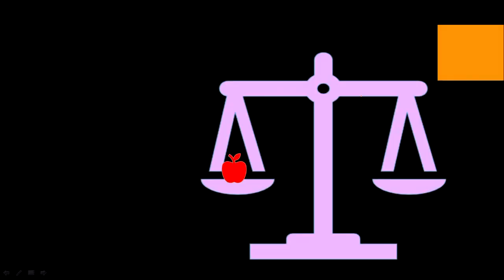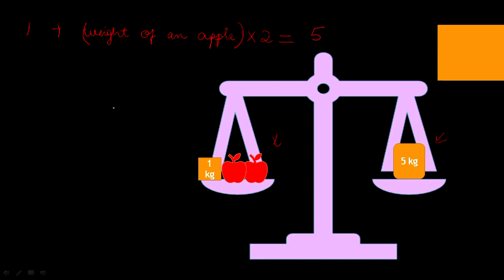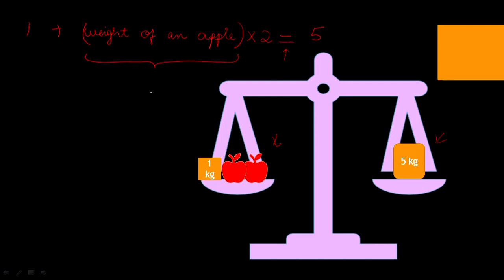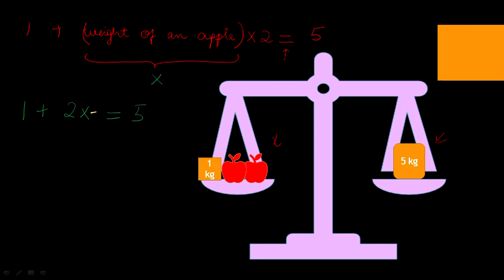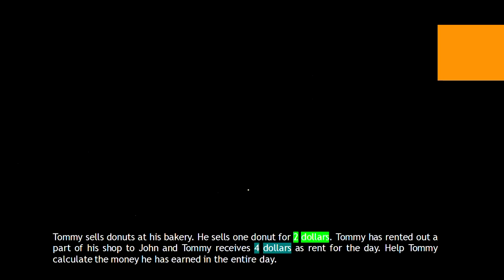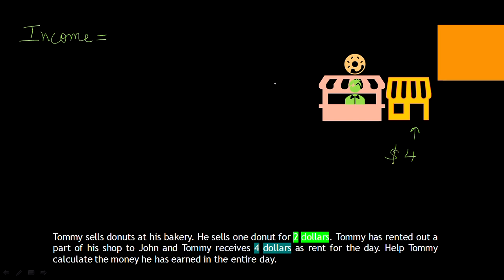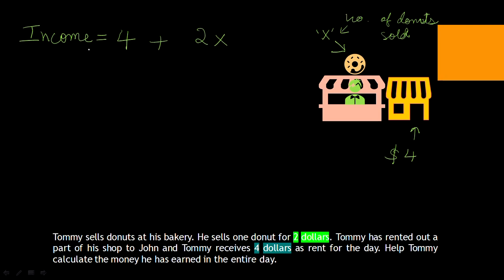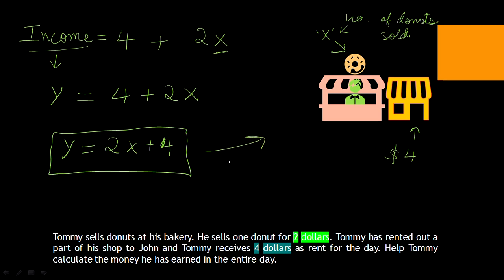Intro to Linear Equations in 2 Variables